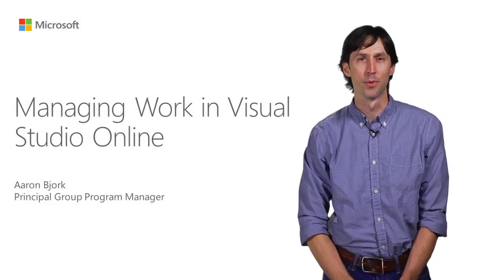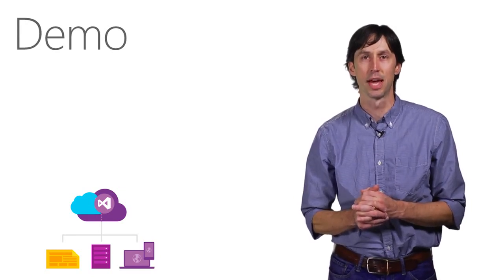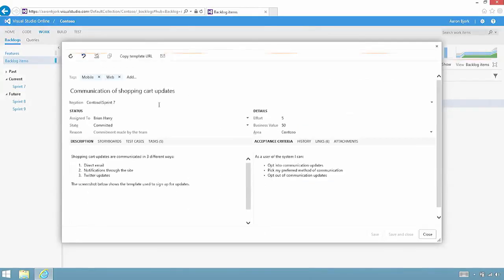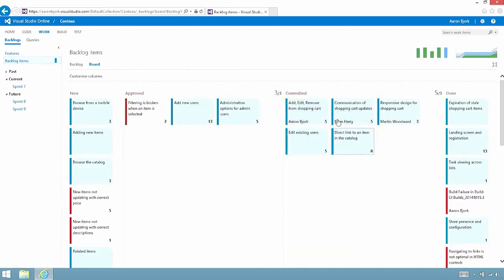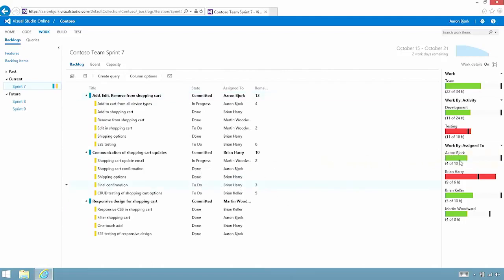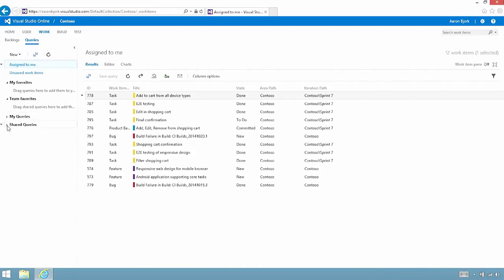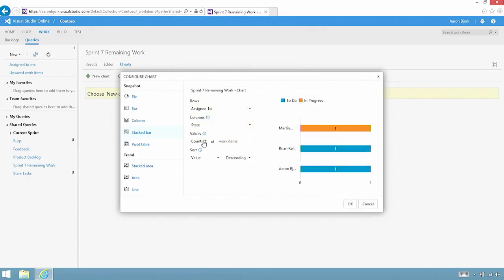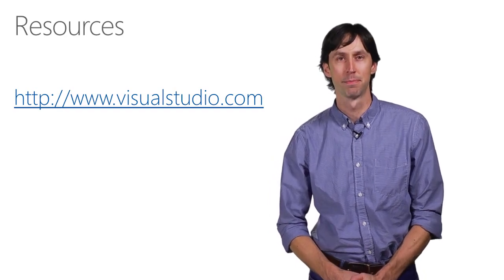Managing Work in Visual Studio Online